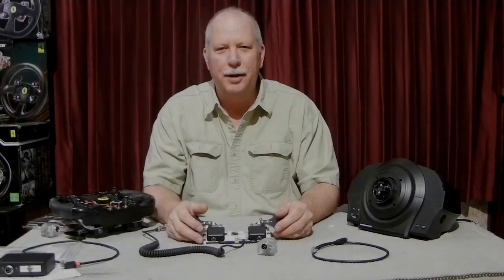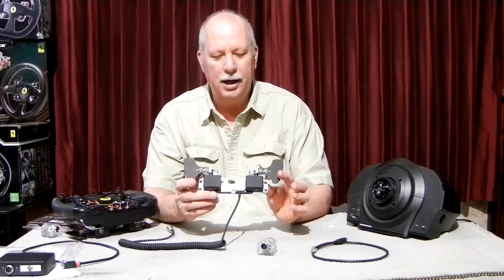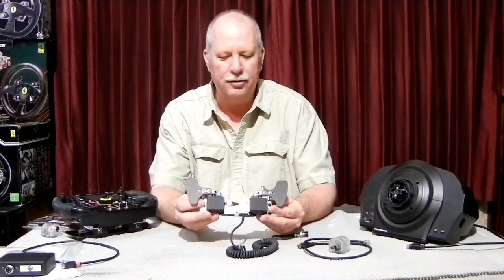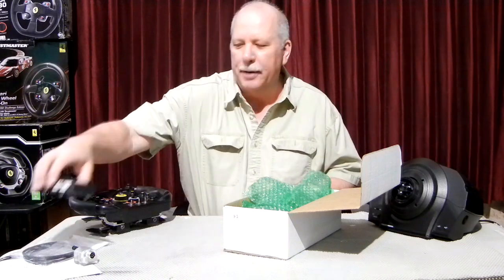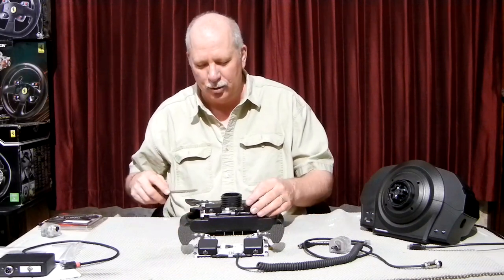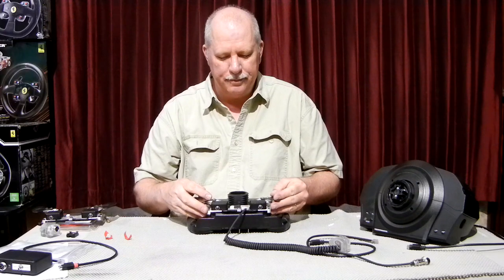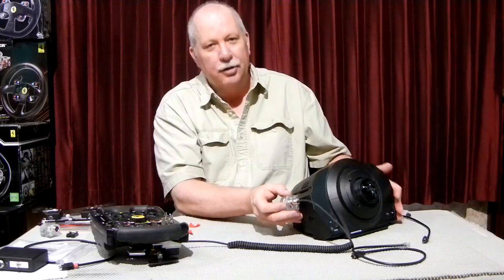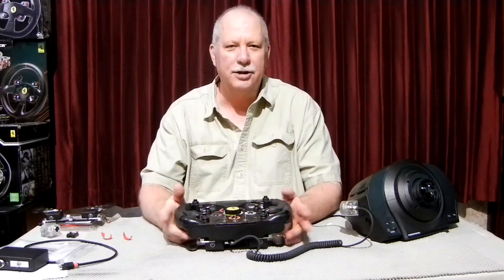SimAbility F1 Paddle Hand Controls for Thrustmaster F1 Ferrari Wheel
Product info and installation instructions for the SimAbility F1 paddles for the Thrustmaster Ferrari Wheel Rim.